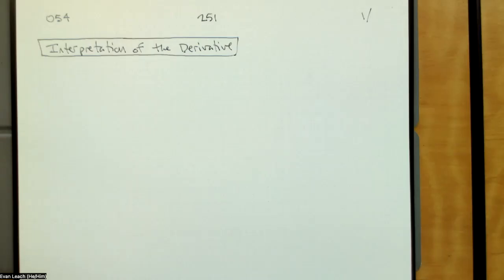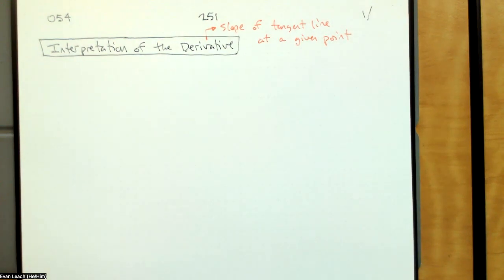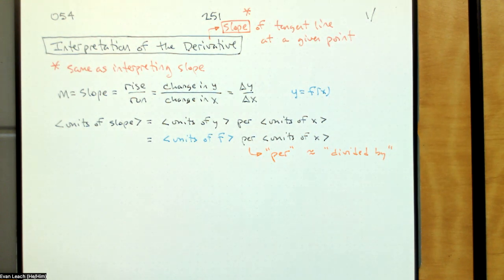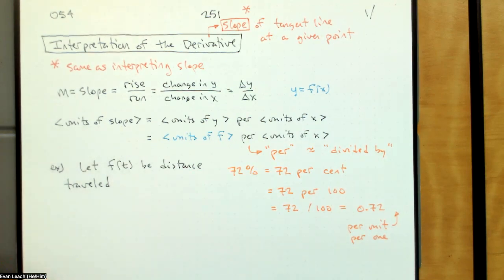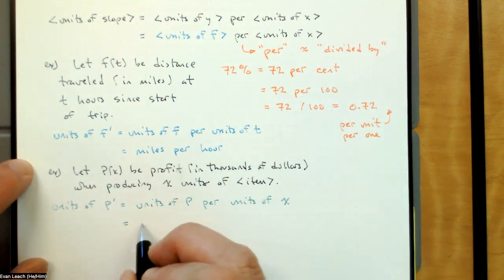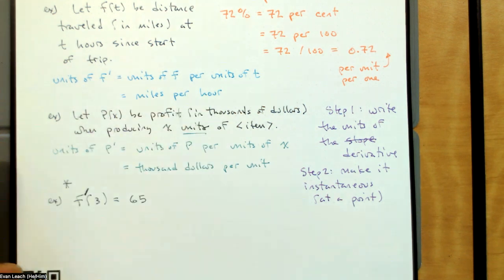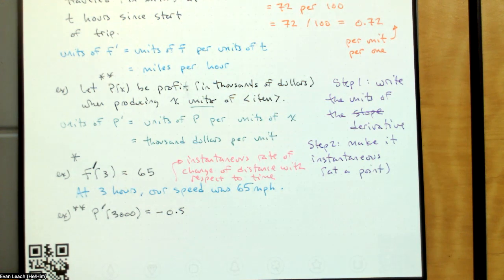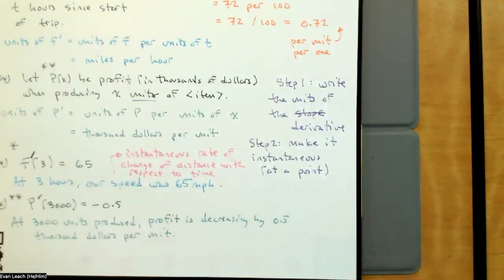251.054.1 Interpreting the Derivative 1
In this video, we begin interpreting the derivative by starting with the units of slope.